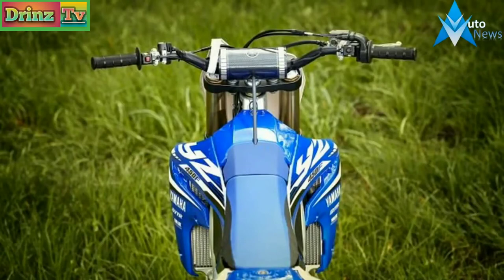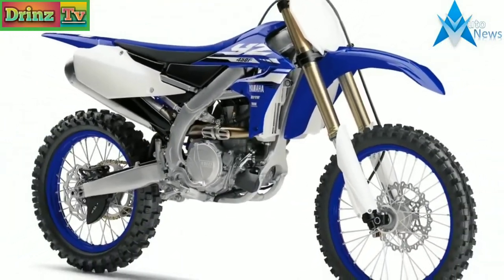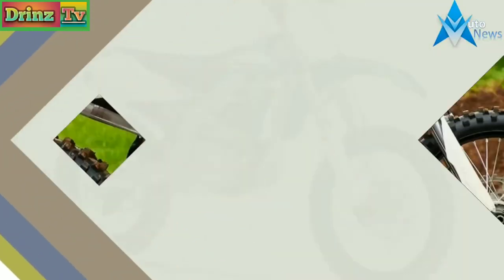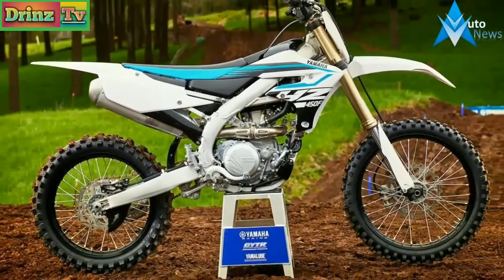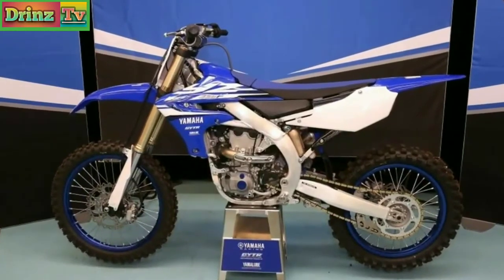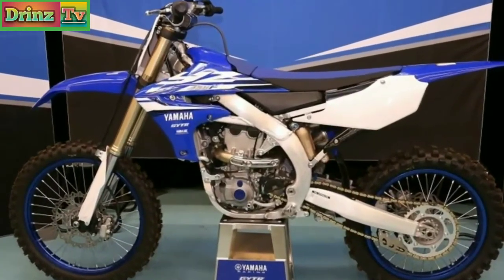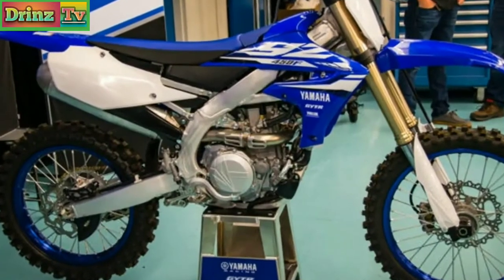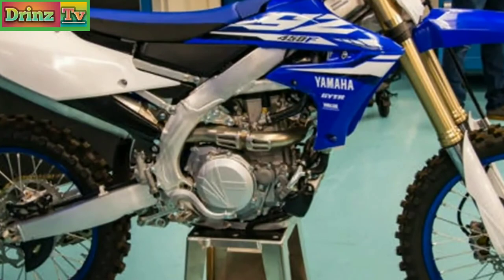YAMAHA YZ450F DIRTBIKE